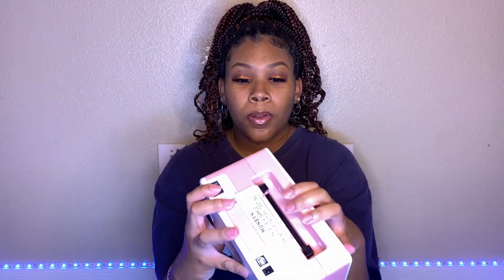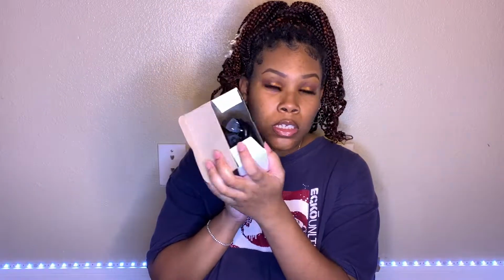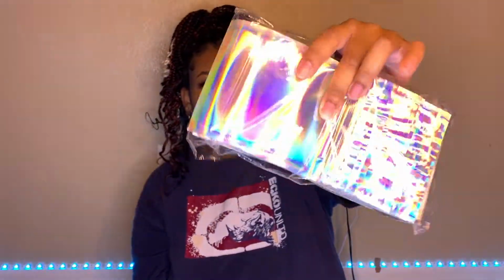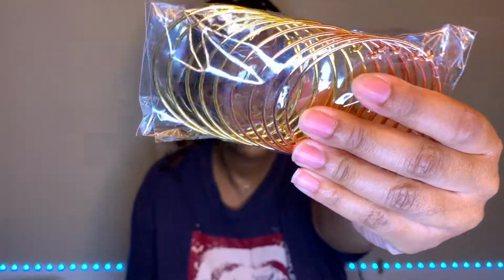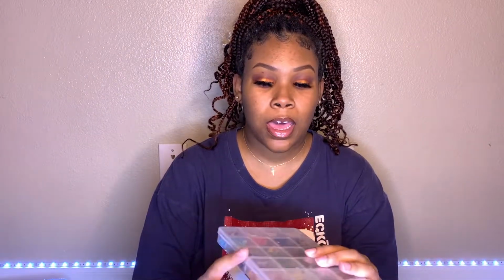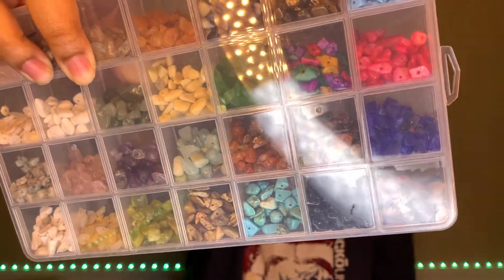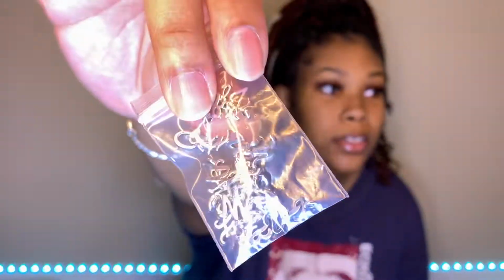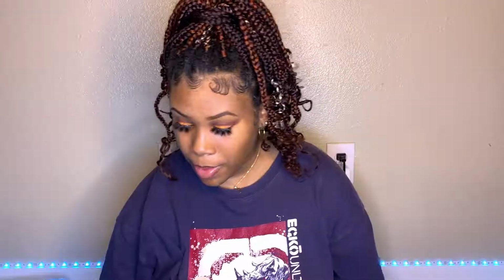I started my own business + unboxing essentials for small businesses | ZANAE JEWELRY CO.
♡ Today Is My 25th Birthday & I Launched My First Business !!

FAQ❓

♡ 25
♡ DeShawn Jr , 3 👶🏽💚 JayCeon under 1 👶🏽💙
♡ Indiana To Texas 📍